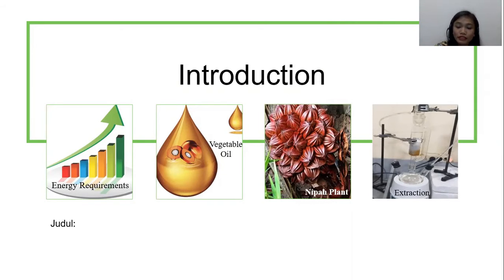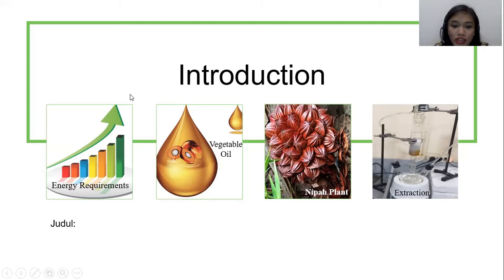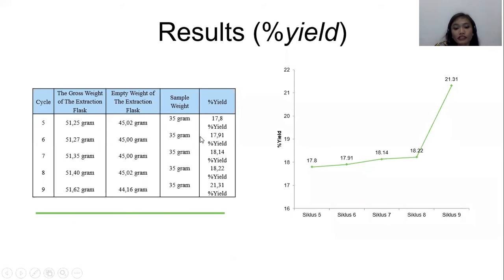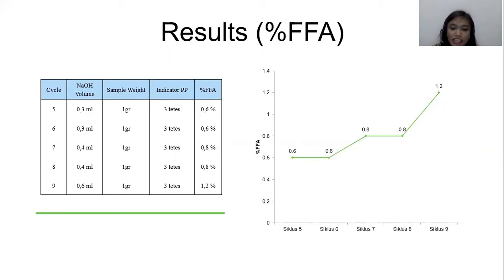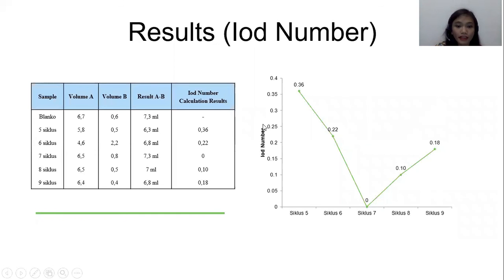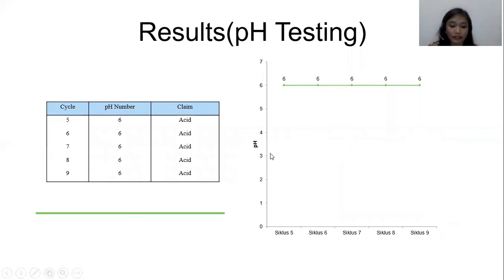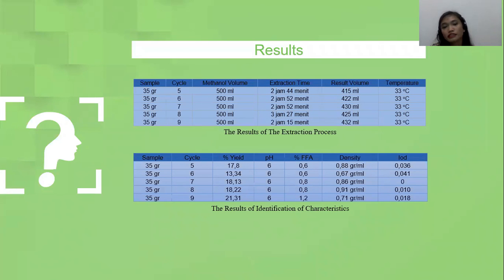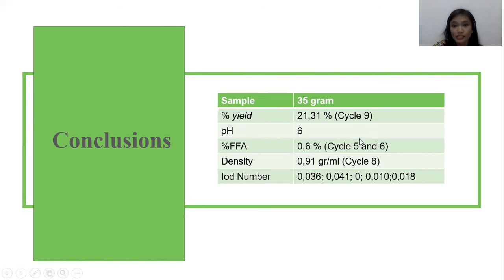Video Presentation by Debora Ariyani SIRES 2020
Video Presentation
Science and Technology Research Symposium 2020 (SiRes 2020)
Online Virtual Conference, 23 - 24 November 2020
Universitas Islam Bandung (UNISBA)

Identification of Nipah Fruit Extract with Cycle Variations using Methanol Solvent

Presented by Debora Ariyani